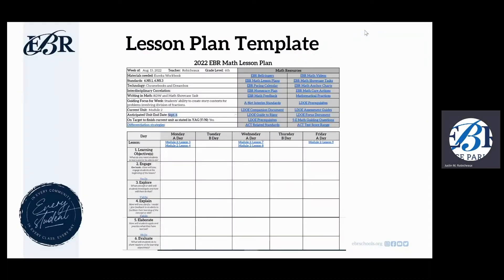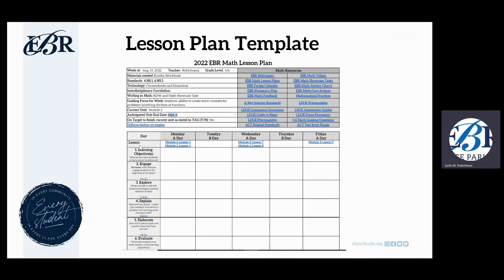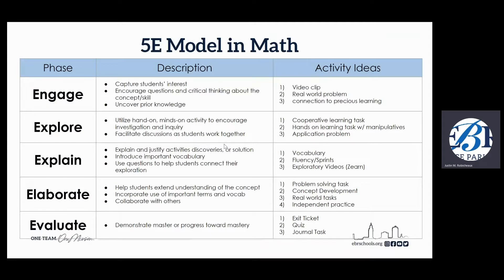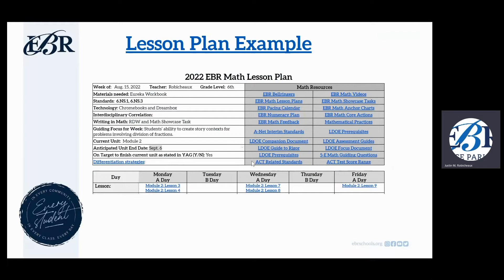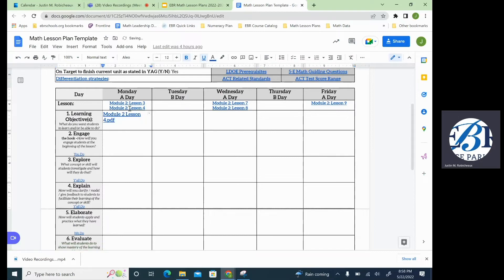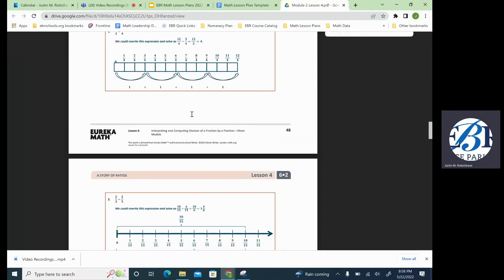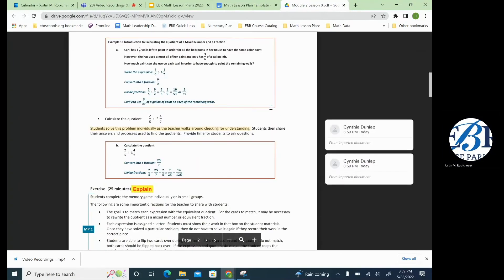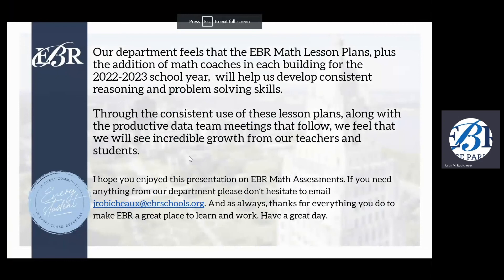EBR Math Lesson Plans Overview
The EBR Math Lesson Plans breakdown the 5E model for each math lesson. This tool is also the hub for all of the math resources for our district.